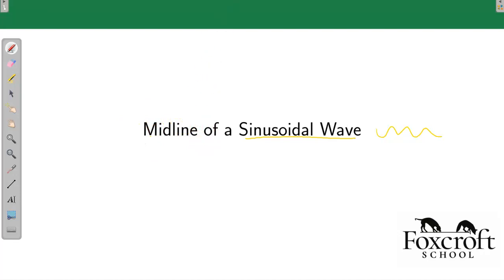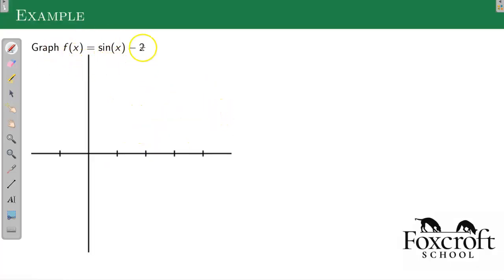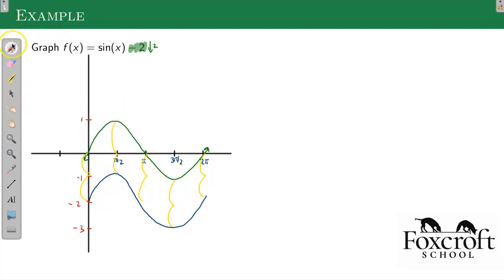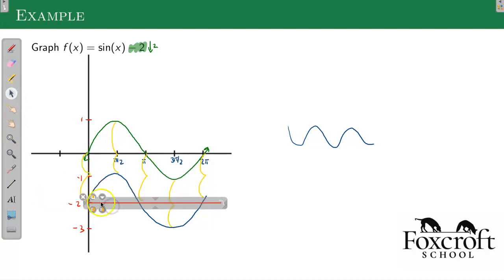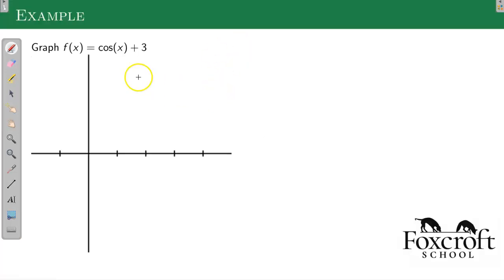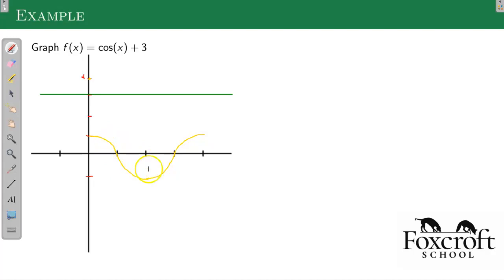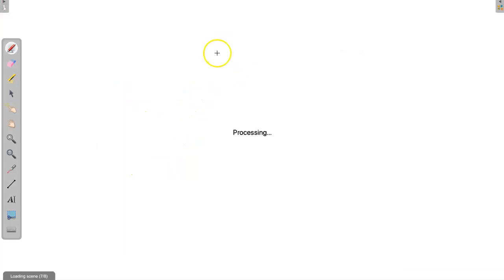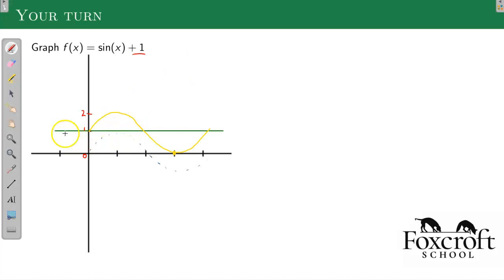Midline of a Sinusoidal Wave